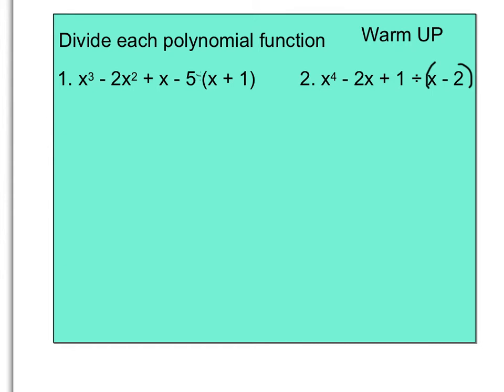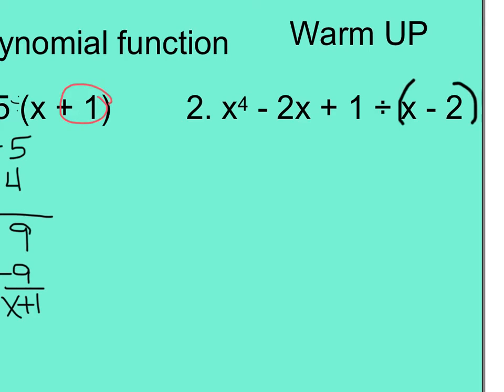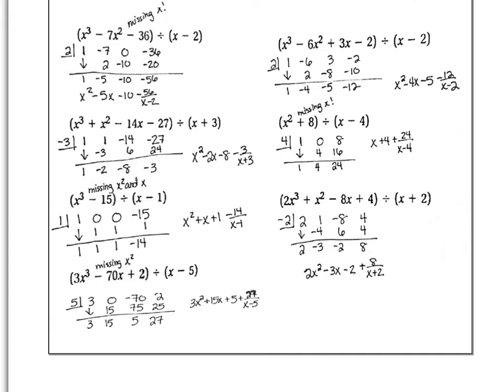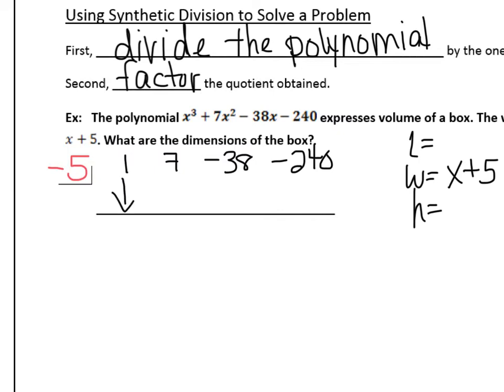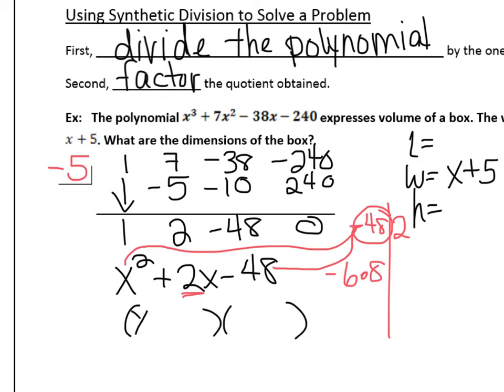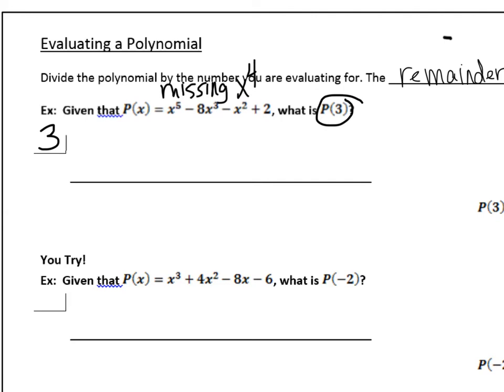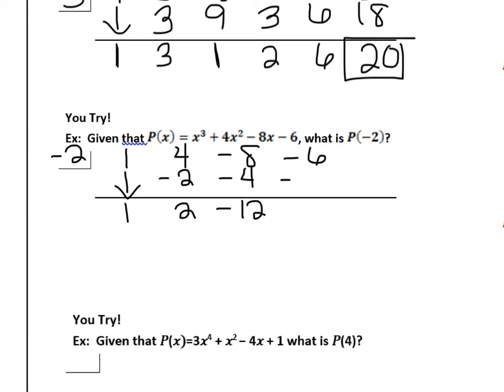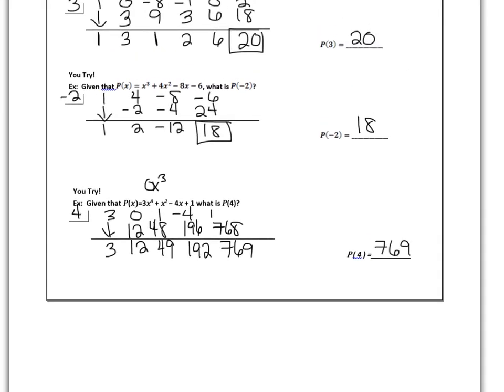3 3 dividing part 2